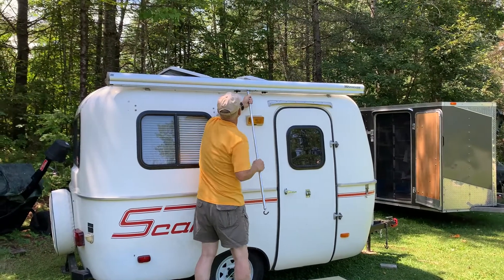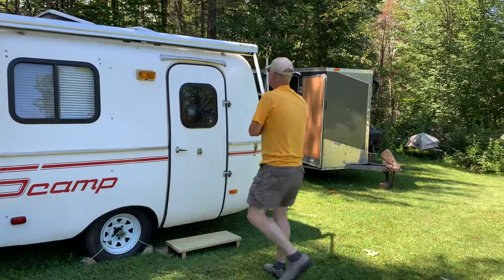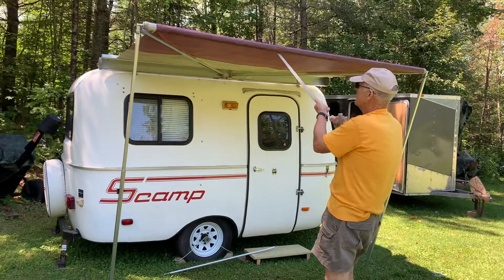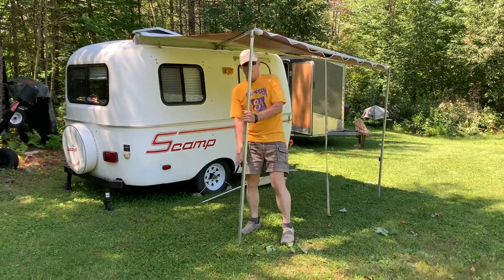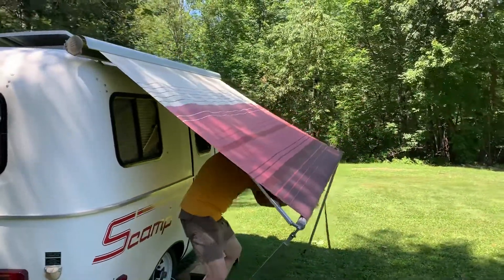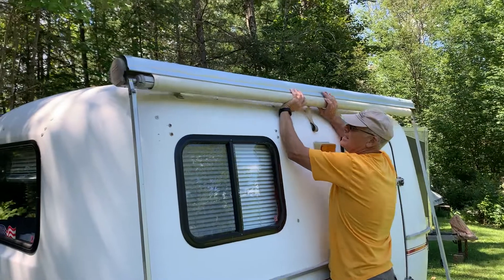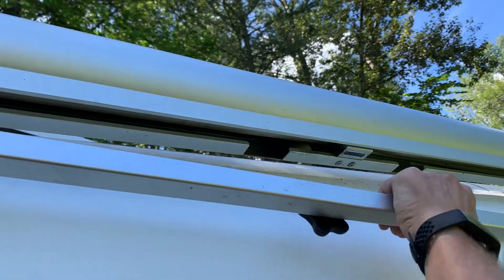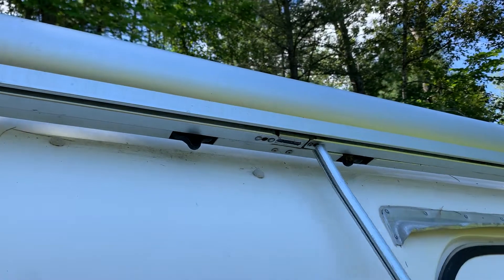Scamp 2000: Awning setup and takedown.